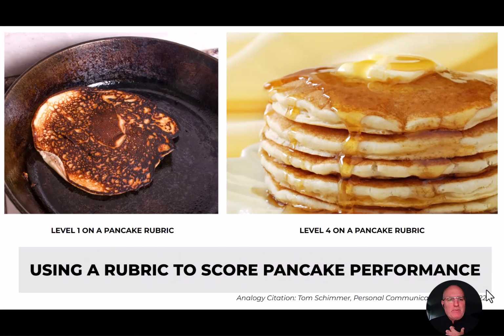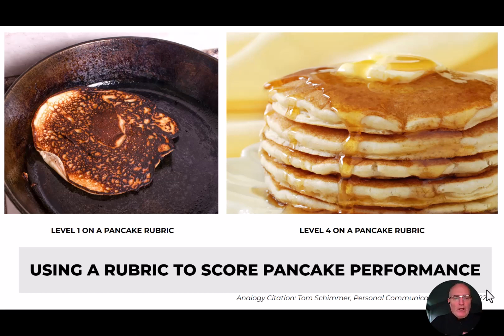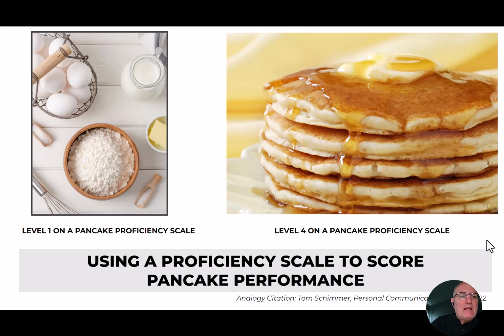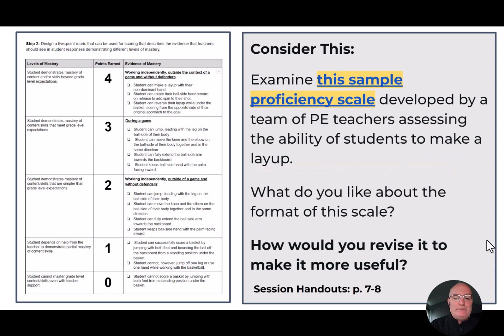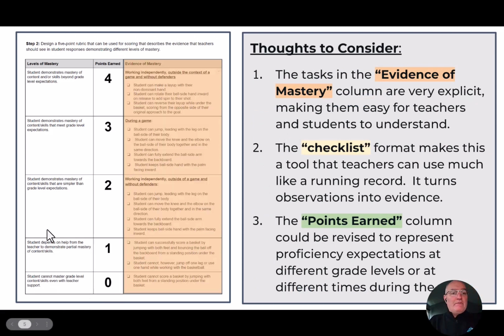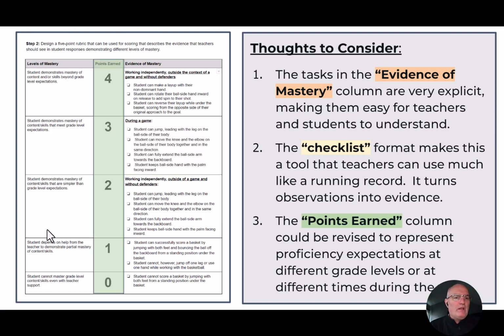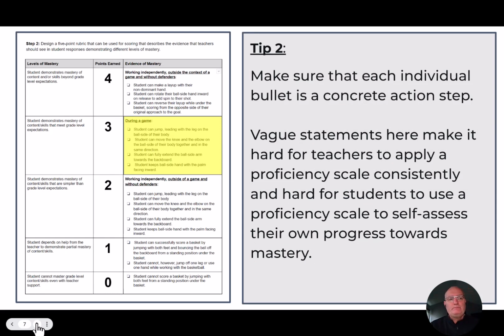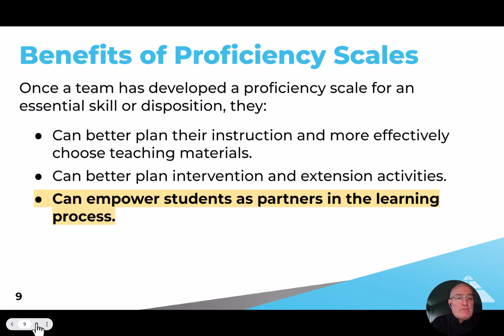Ten Minute Team Tip - How are Proficiency Scales Useful to Collaborative Teams?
In this Ten Minute Team Tip, career classroom teacher and professional development provider Bill Ferriter explains the differences between rubrics and proficiency scales and details how proficiency scales can be used by collaborative teams to plan more effective interventions and extensions for learners.